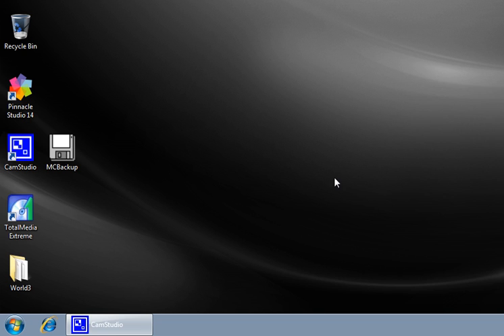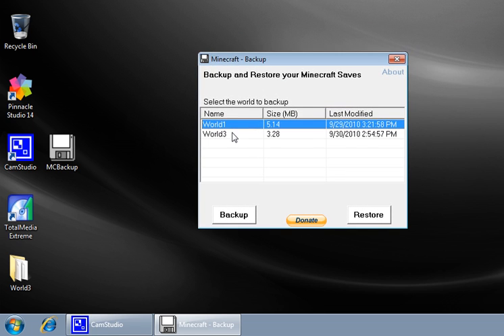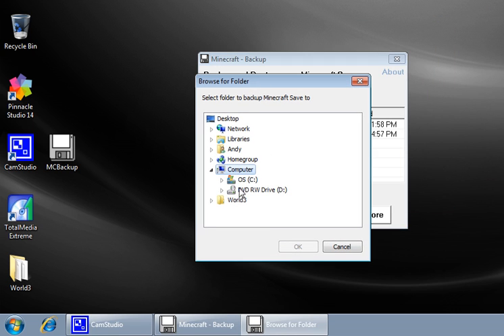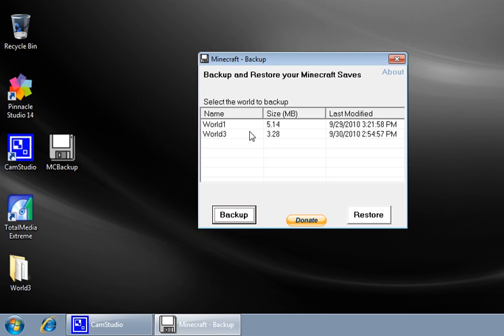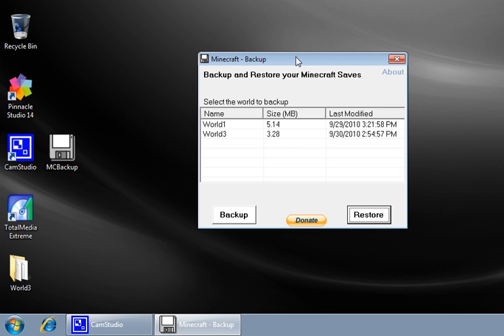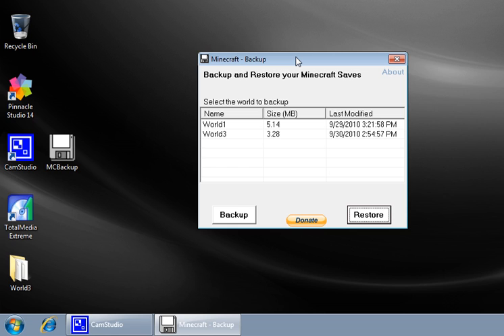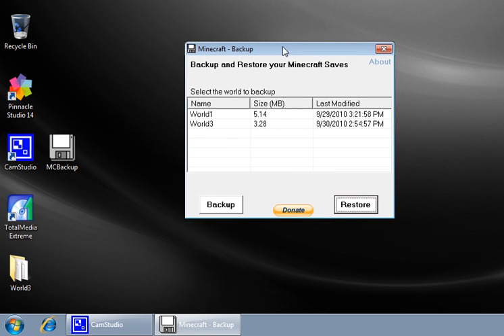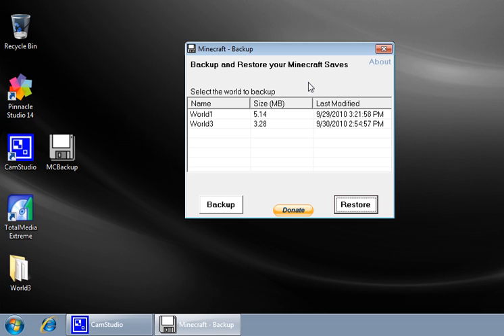Minecraft - Backup & Restore your saves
This is some software I wrote to use with Minecraft, at least with the Single Player Alpha version. It allows you to copy your save files from one place to another, for backup purposes or just moving your game from one computer to the next. And it is an easy way to restore you saved games on different computers.

Just save the file wherever you want and run it. No install required.

Tell me what you think and thumbs up :)

Update: if you get the error "MSCOMCTL.OCX is missing or invalid", follow these instructions to fix it:

It seems that the MSCOMCTL.OCX isn't correctly registered or that it isn't compatible with your Windows. Please open a Command Prompt and run as Administrator, then type the following command:
Regsvr32 MSCOMCTL.OCX

If you are using Window7 64bit, try typing:

Regsvr32 c:\windows\SysWOW64\MSCOMCTL.OCX

If the issue still persists, let's download a new MSCOMCTL.OCX and register it again. You can download the MSCOMCTL.OCX from the following link: